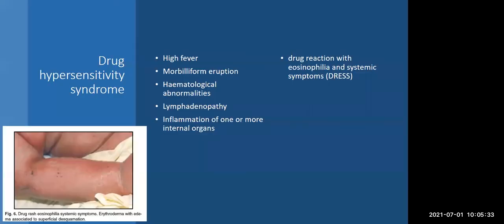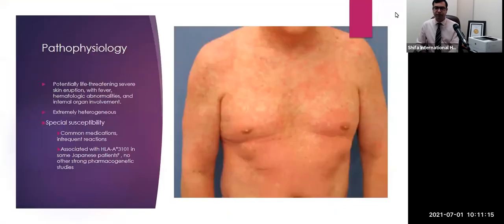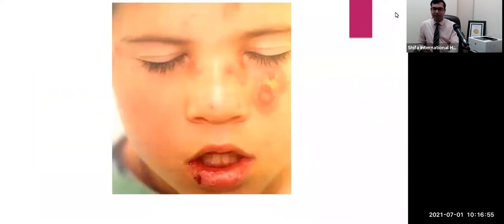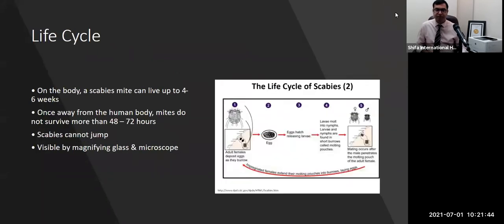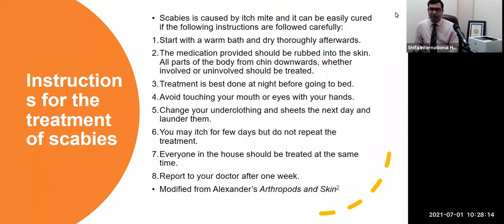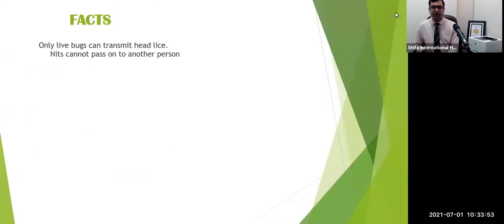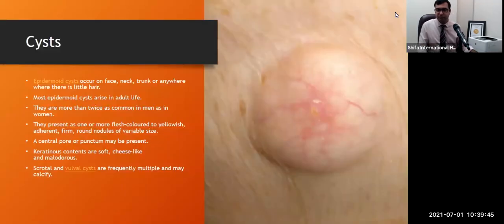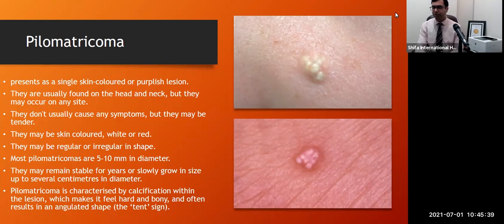Pediatric Dermatology in ER Webinar Series Jul 1, 2021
Shifa Center of Professional Excellence (SCOPE) in collaboration with Shifa International Hospitals Ltd, Islamabad has organized a series on Pediatric Dermatology in ER.

Third topic of Discussion was “Drug Rash, Infestations, Lumps and Bumps”.

Shifa International Hospitals and Shifa Center for Professional Excellence always thrive to upgrade the clinical knowledge of healthcare provider which will give them the most appropriate methodologies that are implemented worldwide.

Dr. Amjad is a graduate of Ayub Medical College, Peshawar. He is a Fellow of Royal College of Pediatrics & Child Health, UK
He has also done his Masters in Dermatology Skills & Treatment from University of Hertfordshire, UK.
Previously, he has worked as Consultant Pediatric Dermatologist & Clinical Lead Dermatology at Queen's Hospital, Rom Valley, Romford, UK.